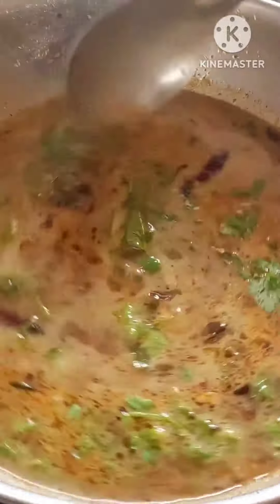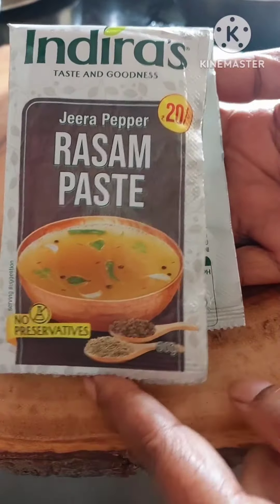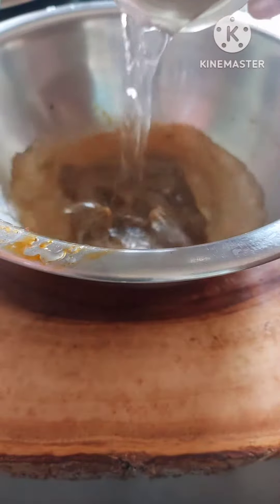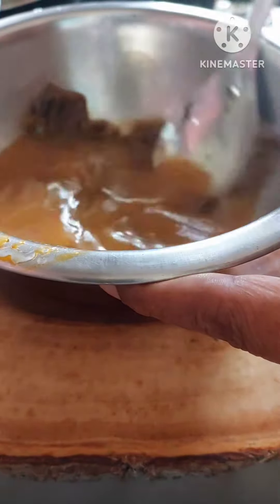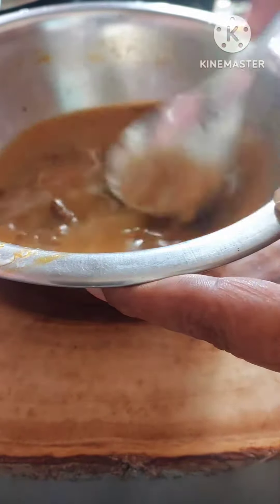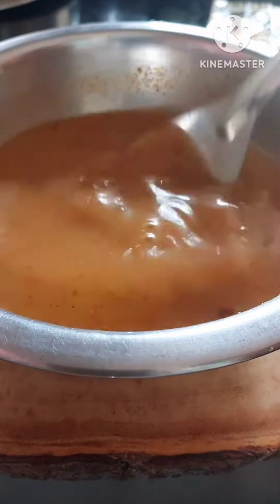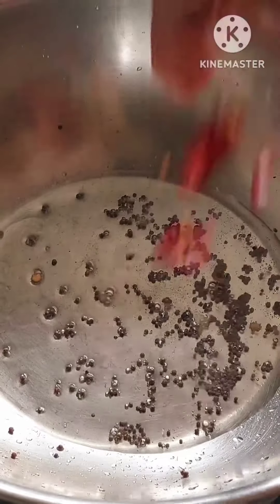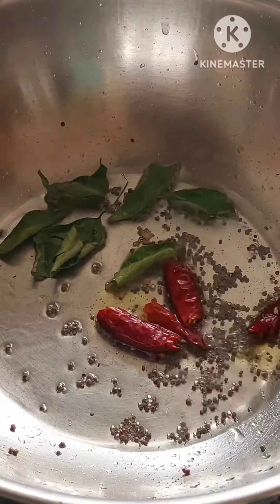Idu nanmdiddalla#ready jeera pepper rasam#youtubeshorts